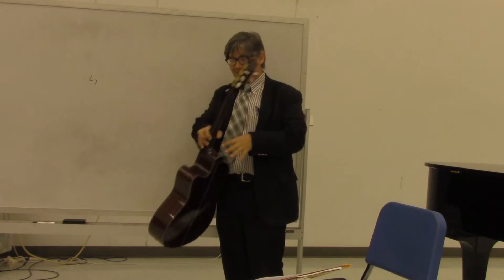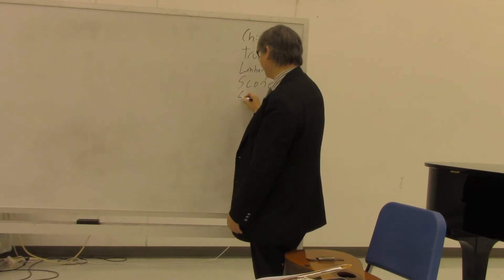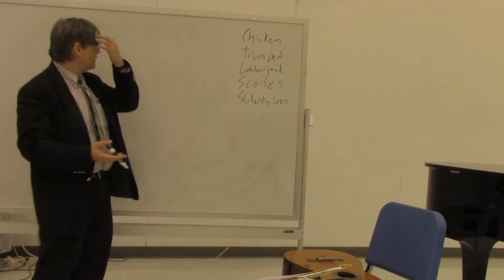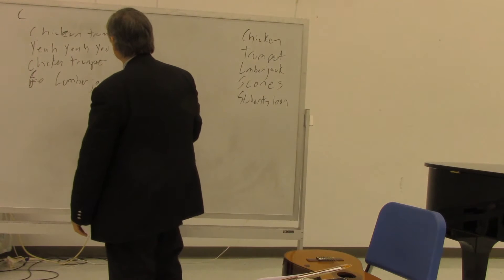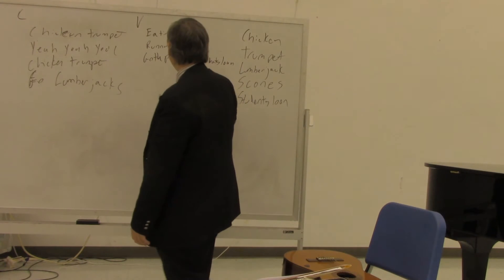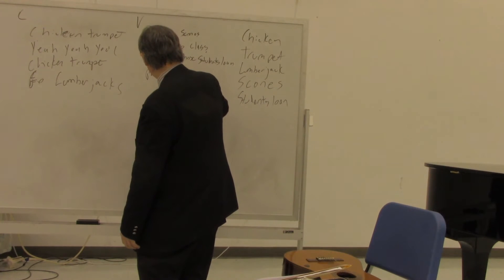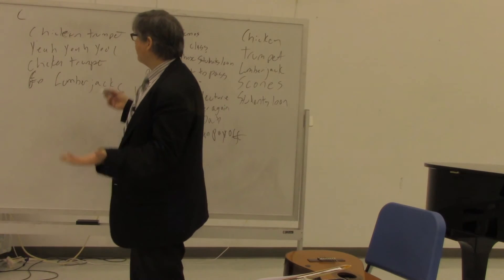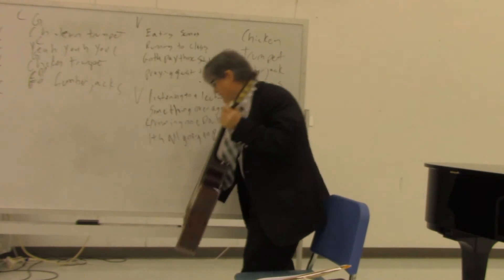Herbert Midgley Shows You How To Write A Song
Herbert Midgley, the Internet Legend, Shows You How To Write A Song. All you need are a few words, a guitar, play a few chords and a great imagination!